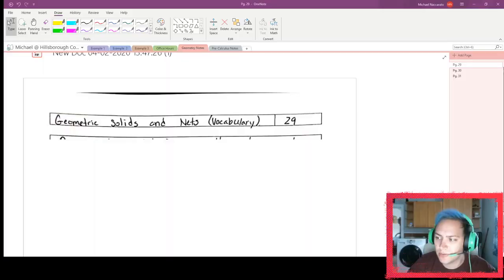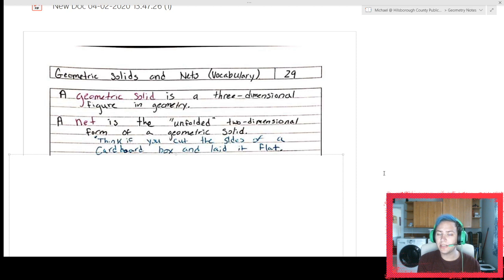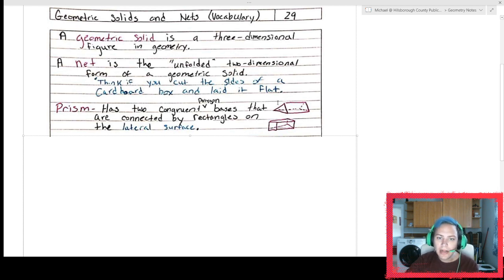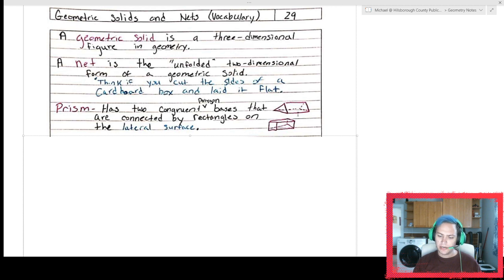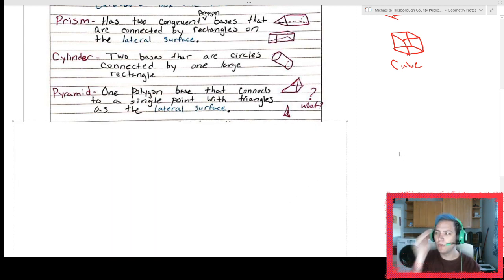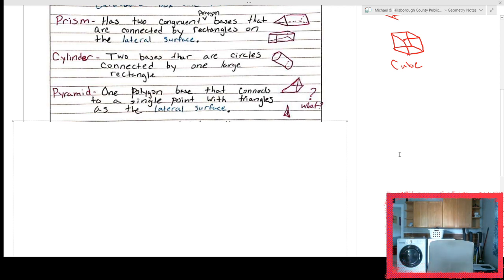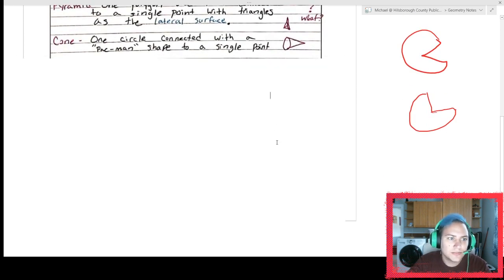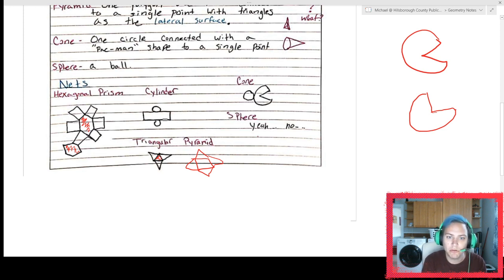Geo - Page 29 Geometric Solids and Nets